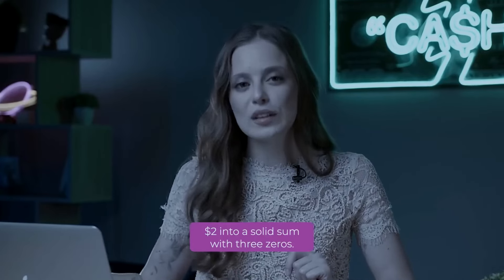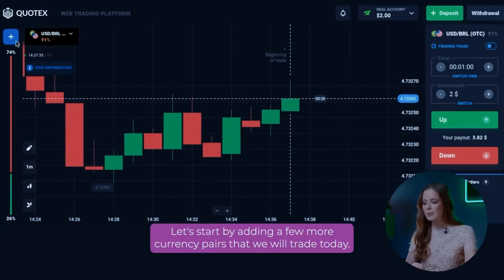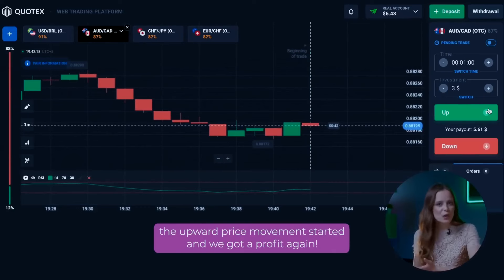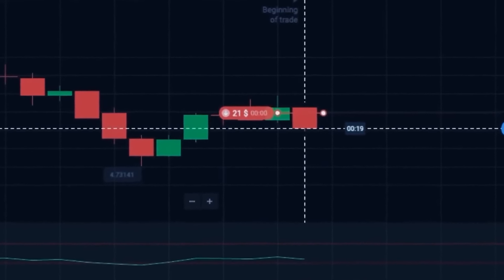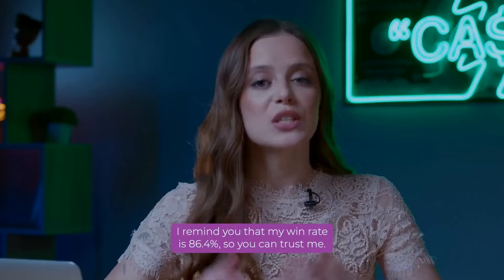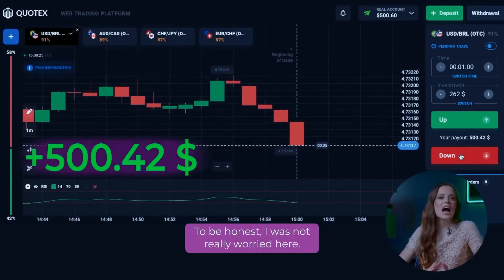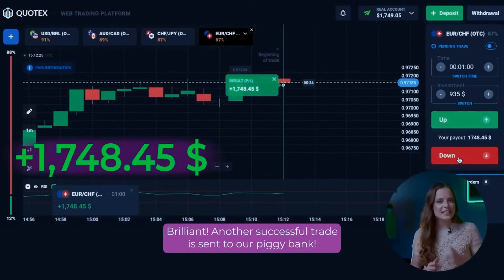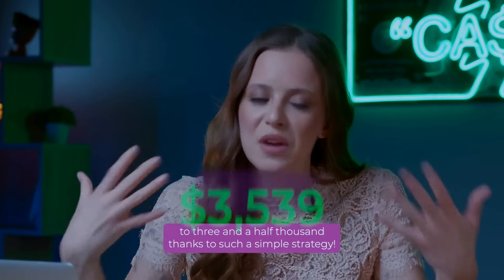QUOTEX TRADING GUIDE | I MADE +$3,539 ON NEW SCALPING TRADING STRATEGY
QUOTEX TRADING GUIDE

⚡️If you want to change your life and start earning money join my TELEGRAM CHANNEL

Hi all! I am Agatha and you are on my YouTube channel about quotex trading guide! Here I talk about the most valuable and useful thing about quotex trading guide that I have received through a lot of experience and mistakes. You have the opportunity to get quotex trading guide absolutely FREE. Be sure quotex trading guide will change your life for the better. The advantage of quotex trading guide is that it can be done by absolutely anyone, anywhere.

00:00 - HOW TO START TRADING WITH $2?
01:32 - TRADING INDICATORS FOR BEGINNERS
04:38 - SIMPLE 1 MINUTE STRATEGY
05:48 - NO RISK TRADING STRATEGY
07:14 - BEST TRADING INDICATORS FOR STABLE PROFIT
10:43 - QUOTEX TRADING STRATEGY
11:46 - WHAT DO YOU NEED FOR PROFIT?